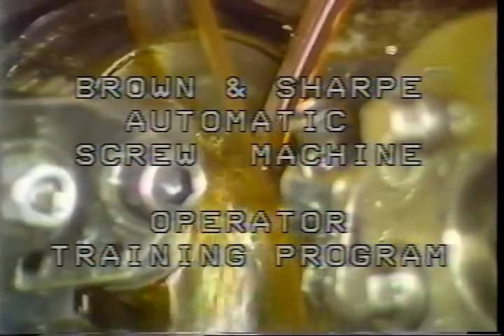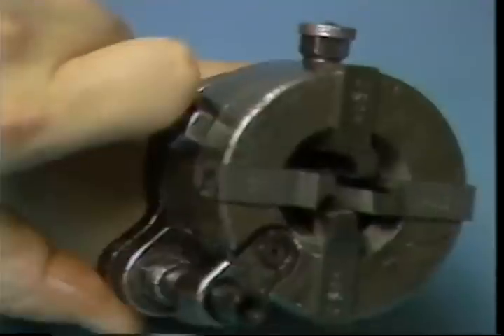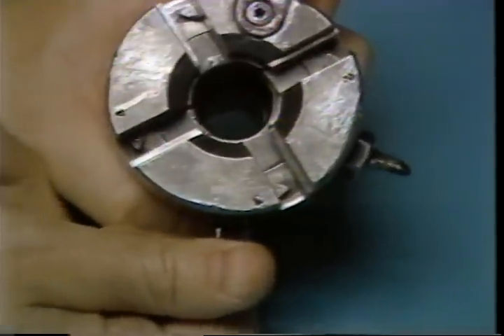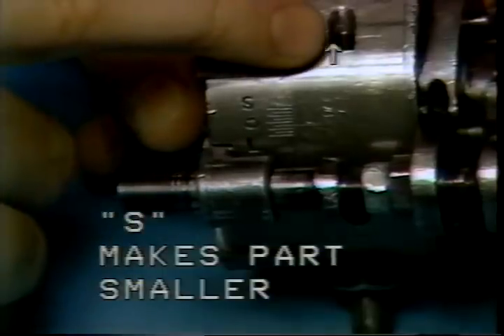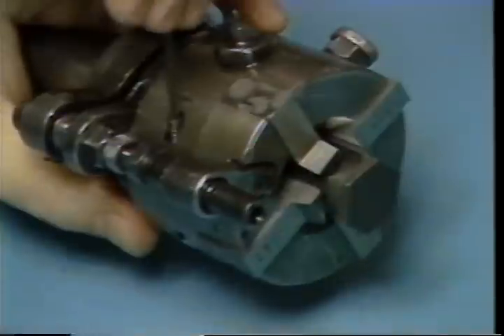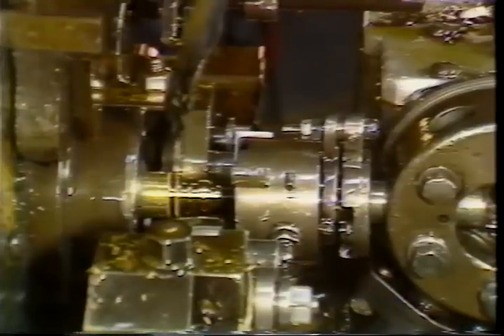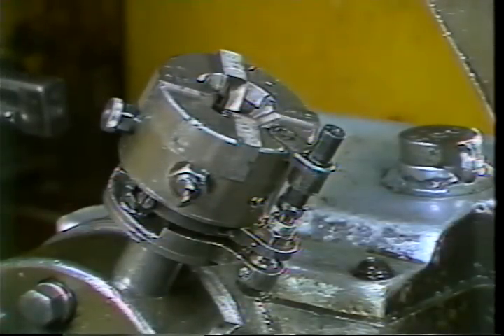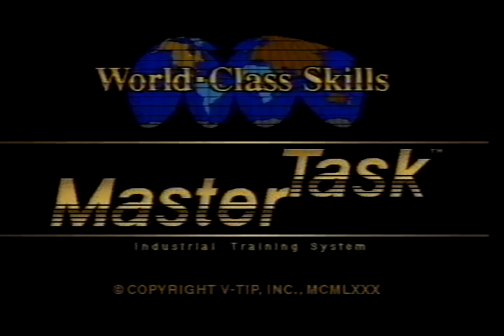Brown & Sharpe Setup Training Part 11: Die Head Threading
This Video shows how to setup Die Head Threading on the Automatic Screw Machine. This video was not originally created by me, but the company that did is now defunct and has be reuploaded for posterity.